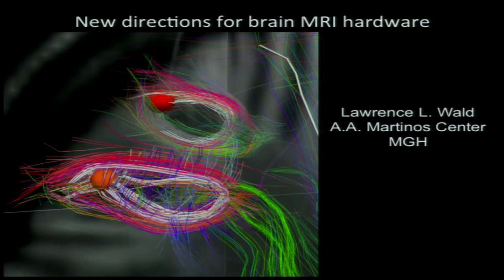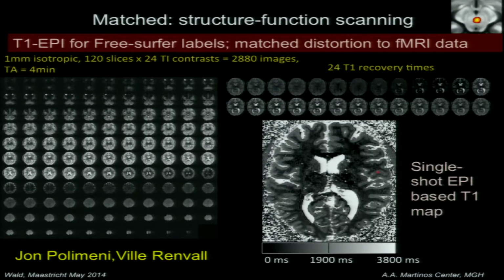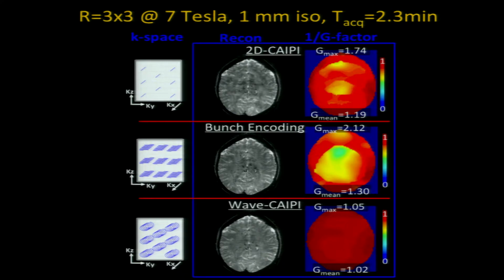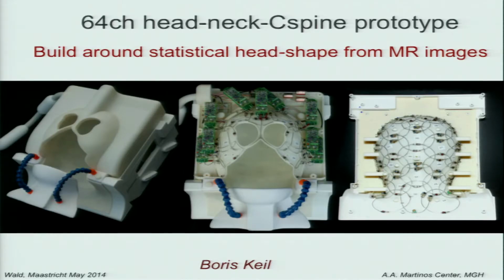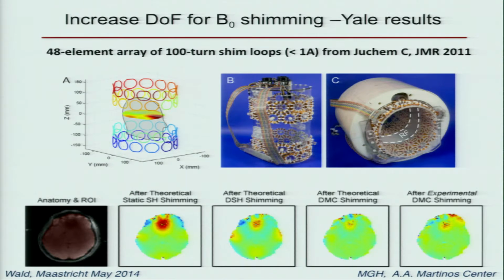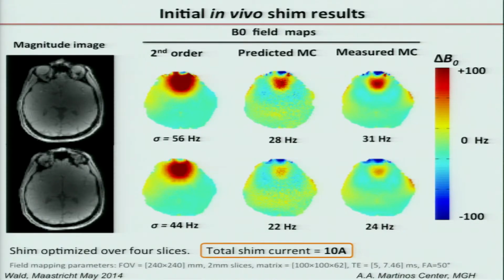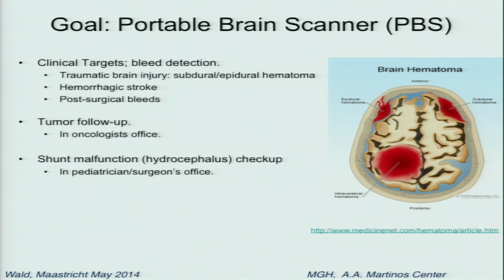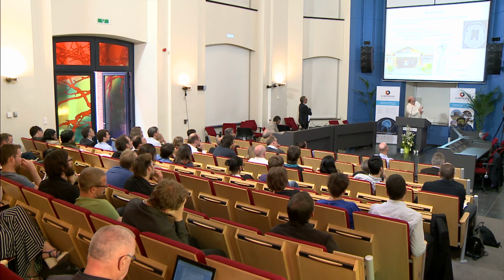Larry Wald - New directions for brain MRI hardware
Speaker 9
MBIC / Scannexus Scientific Opening Symposium: Neuroscience and ultra high field imaging